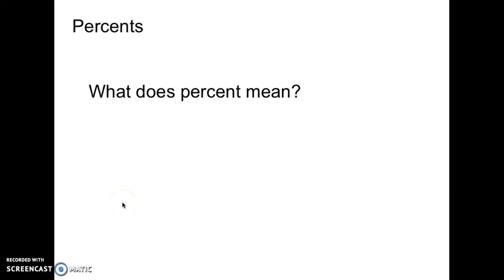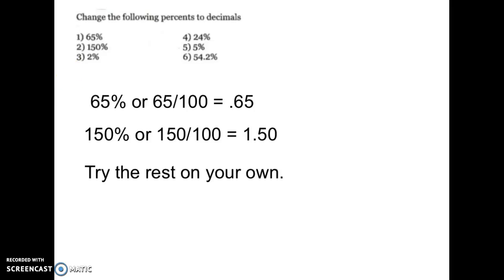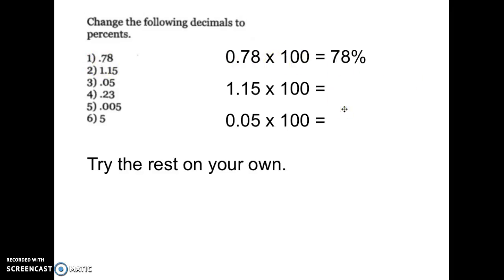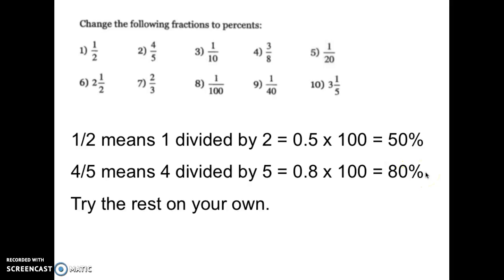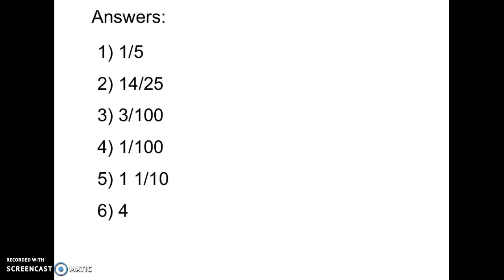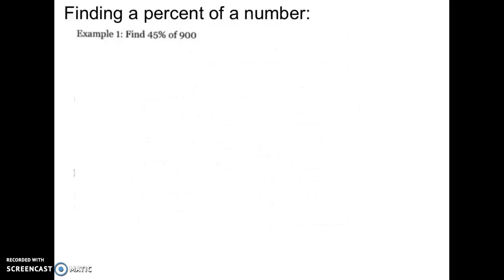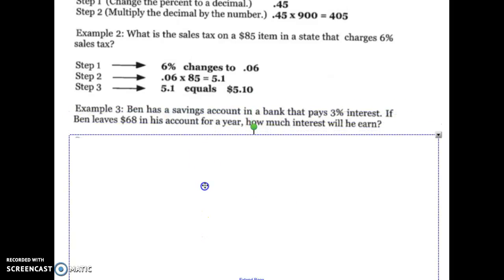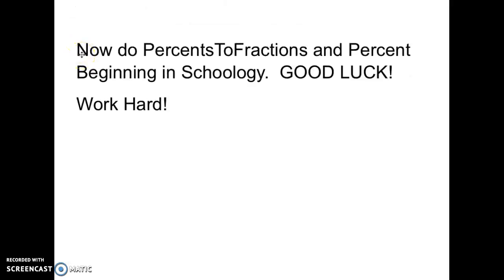Percents Beginning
This is a beginning video on working with and understanding percents.